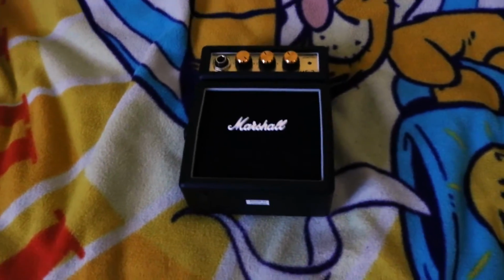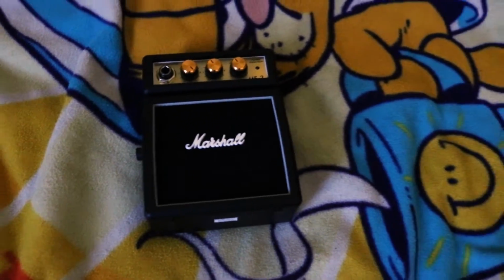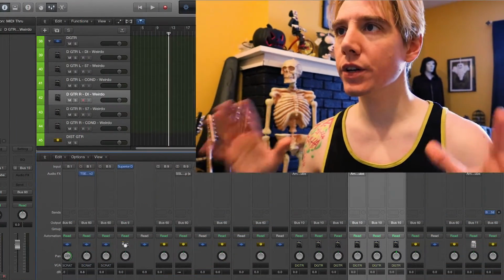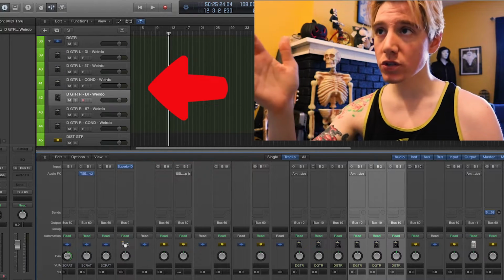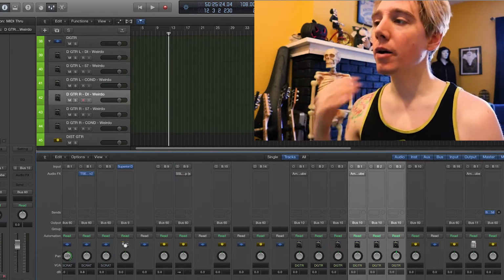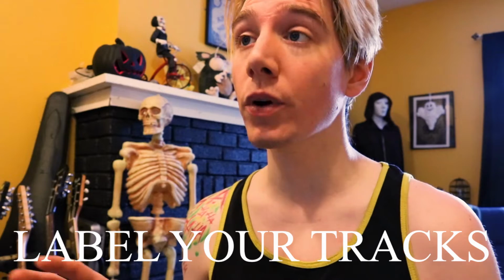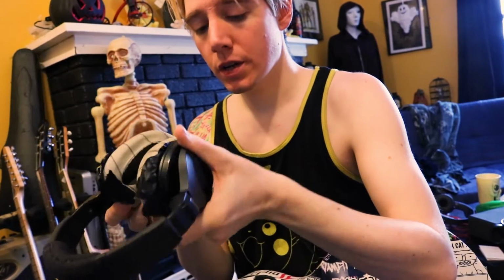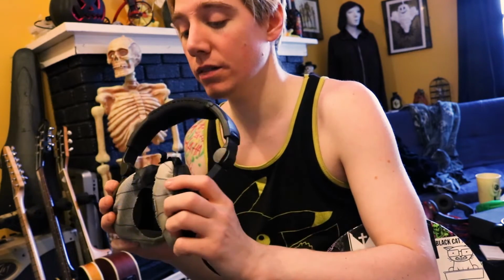Is this the best amp on the market?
Recorded with:
Shure SM 57
Audio Technica AT 2020

Today we're doing a review of the Marshall MS2 Micro Amp. This 1 Watt battery powered amp is small, light weight, and an incredibly convenient practice amp. However, is it a viable option for recording guitars? Is this the best guitar amp ever? The only way to find out is turn it up and play some riffs!

PRODUCERS
Margaret Burniston
Dave Burniston
Deja Zakss
AJ Struble
Greg Thomsen
Stephen Mevel
Sam Vasquez
Rob Huntley
Andria Caletti
Dale Helmer
Lydia Peever
Douglas Warren

My Gear
Camera & Lens 📸
Recording Software 🎛
Vocal Mic 🎤
Boom Arm 💥
MIDI Keyboard 🎹